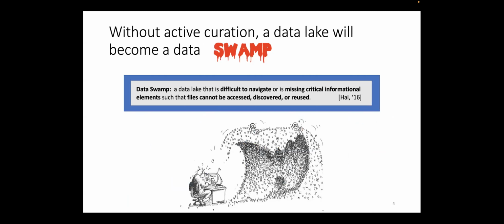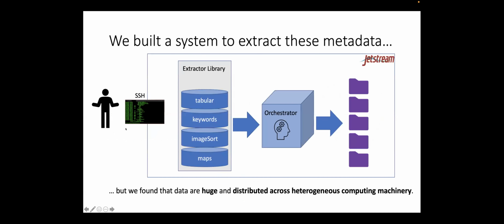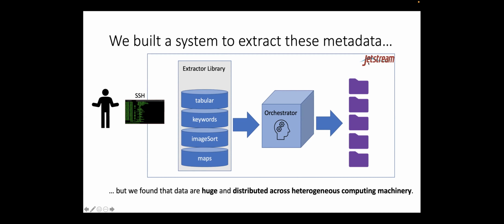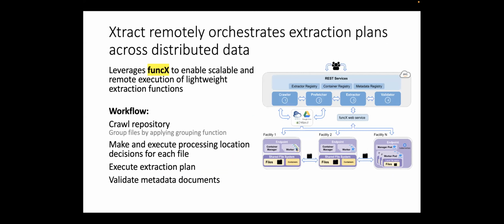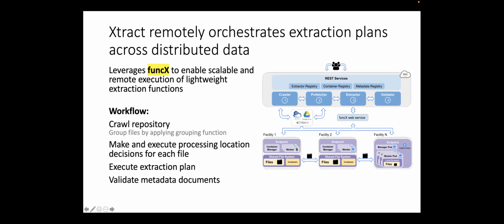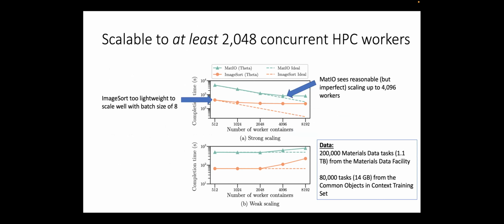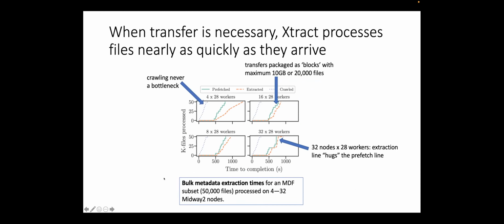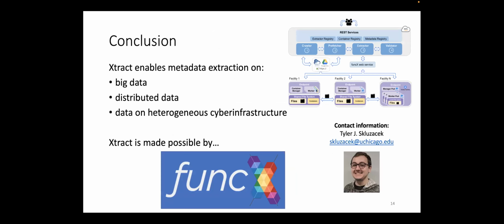A Serverless Framework for Distributed Bulk Metadata Extraction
Tyler Skluzacek